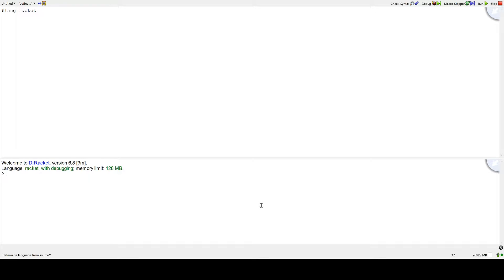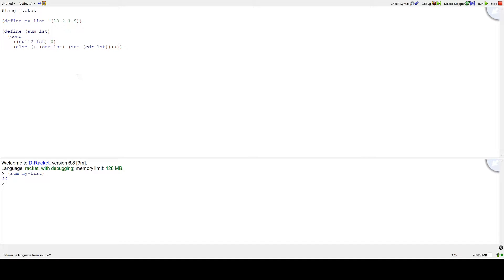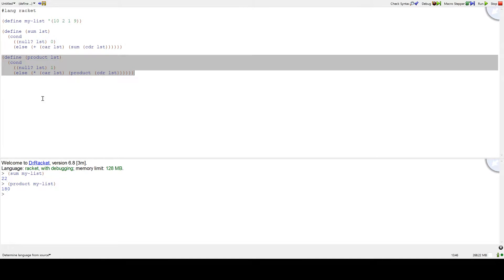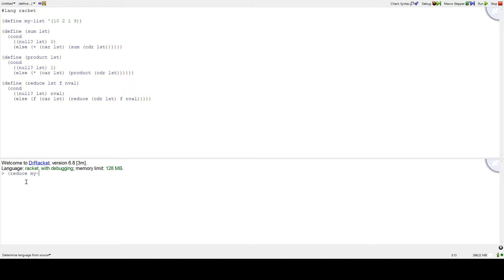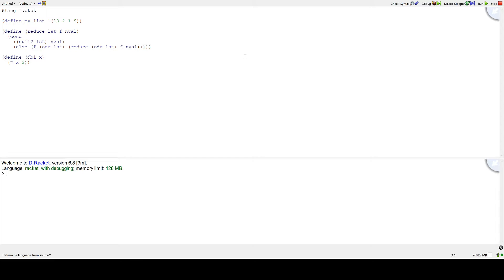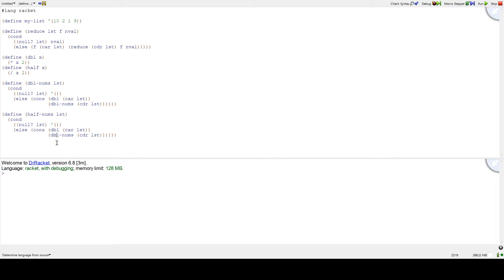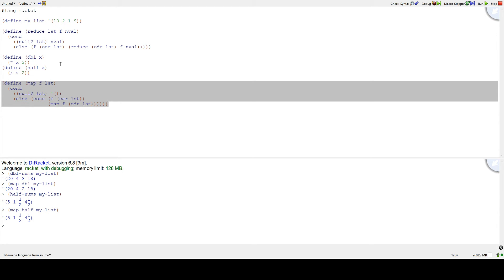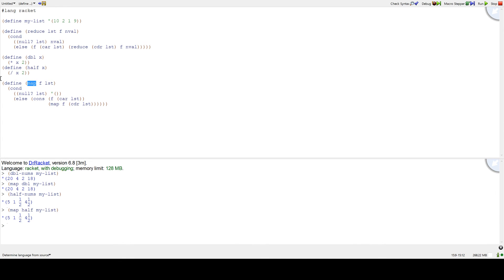Part 2 - A Look at Scheme (Higher Order Functions)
We'll take a quick look at abstracting away patterns in code into higher order functions.